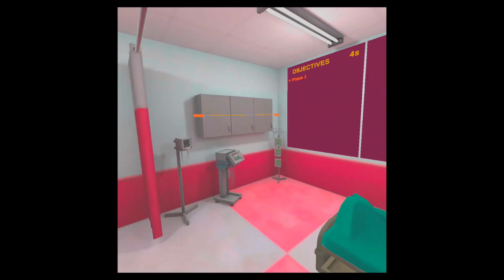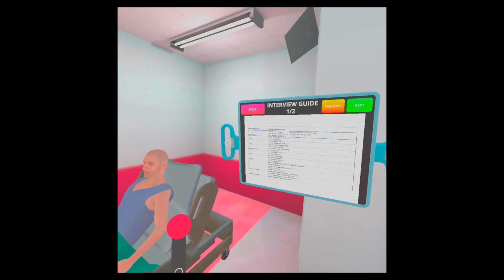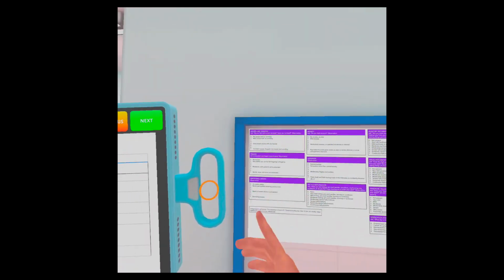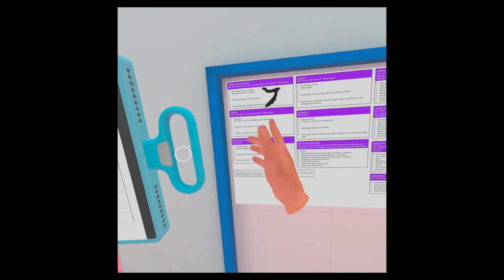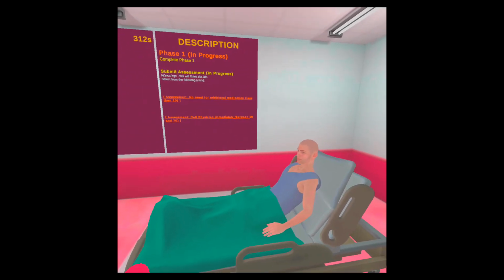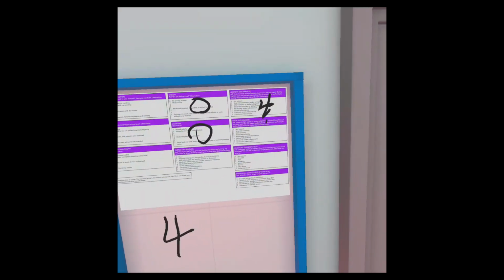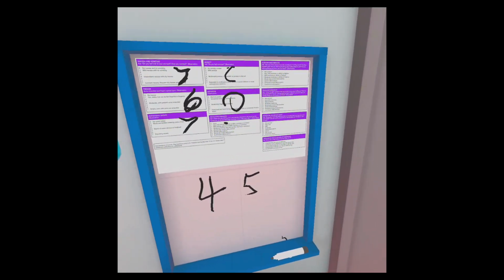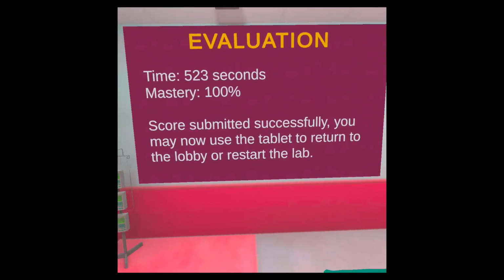Clinical Institute Withdrawal Assessment for Alcohol tutorial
This is a tutorial for the Prelicensure Clinical Skills Assessment - Clinical Institute Withdrawal Assessment for Alcohol.

Prelicensure nursing students use the Cloud-based Prelicensure Clinical Skills system and their Oculus Quest 2 to practice and demonstrate clinical skills competencies “anytime, anywhere”.  No travel is required, availability of practice is nearly unlimited, analytics of learning outcomes provide insight for every aspect of clinical skills labs, learner performance, and learner and class skills gaps.

Additionally, research shows that learners acquire clinical skills more rapidly, with fewer errors, and retain learned skills longer through immersive learning experiences.